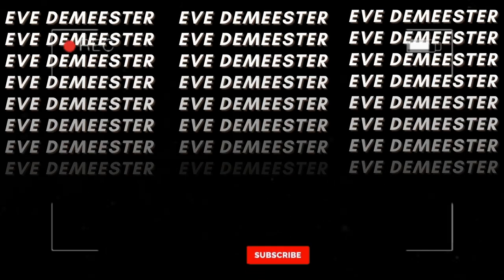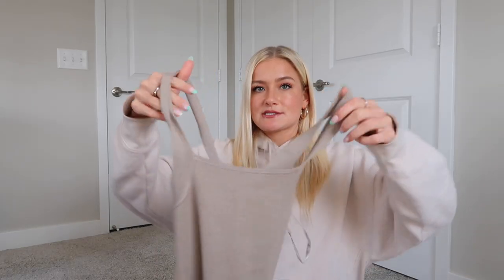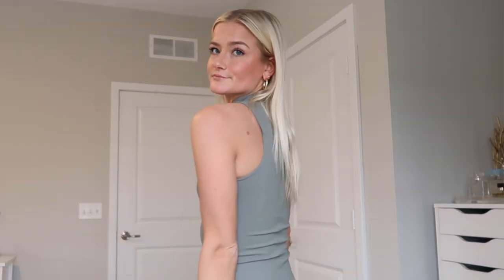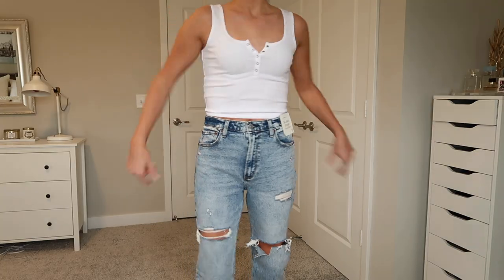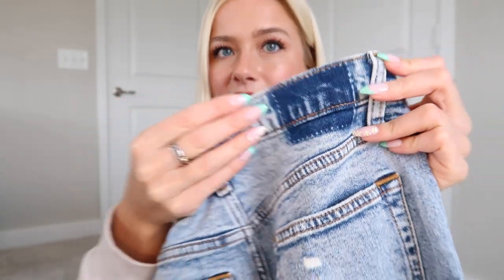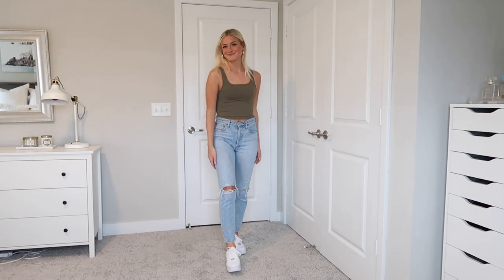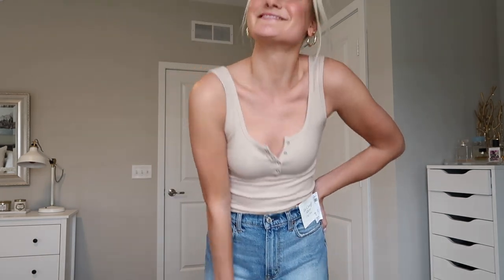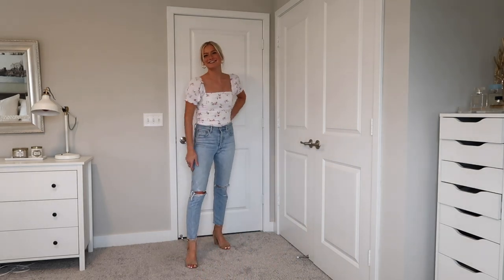ABERCROMBIE HAUL spring + summer | 90s denim, dresses and swim suit try on haul pt. 2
Hi guys!! Abercrombie has made a huge comeback and has been killing it with the cutest spring and summer clothes! I am so obsessed with everything I showed you in my last Abercrombie haul and have been wearing it all the time. SO I decided to make a part 2!! I bought so many cute things that I can't wait to style for this spring and summer. Also, I decided to give into the hype and try out the Abercrombie 90s denim. I hope you guys like it!

LINKS →
90s Jeans (26, Black)
Straight leg jeans (26, Light ripped wash)
90s shorts (26, medium wash & white
Utility Romper (S in taupe, XS in black
Taupe sweater dress (XS)
Blue sweater dress (XS)
Green mock neck dress (XS)
White short sleeve top (XS)
White floral top (XS)
Seamless Nude top (XS)
Ribbed henley tanks (XS)
Seamless square neck tank (XS)
Bikini top (XS)
Bikini bottoms (S)